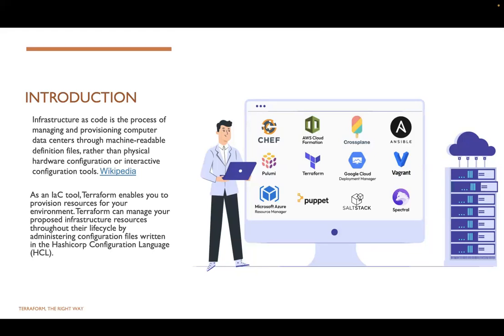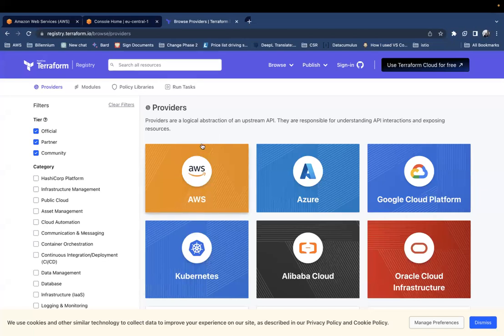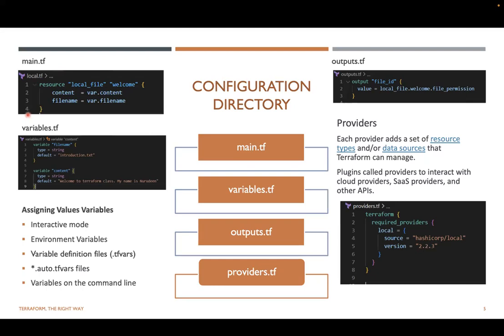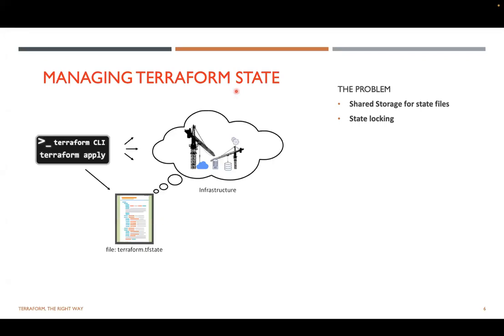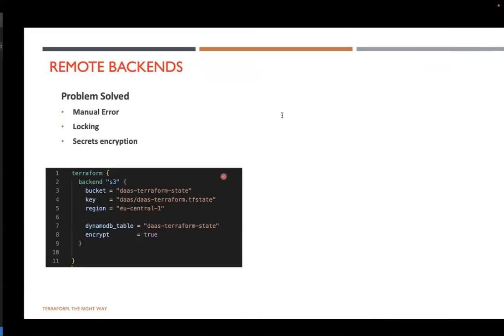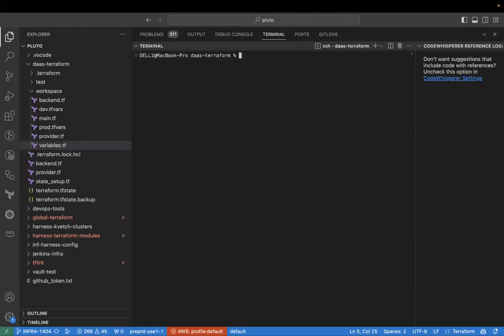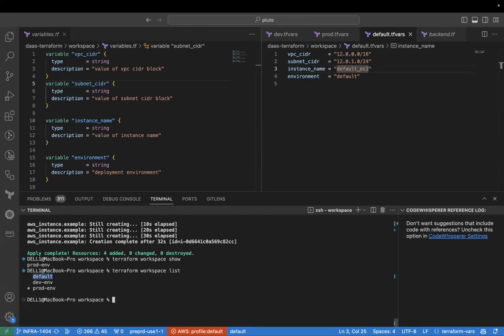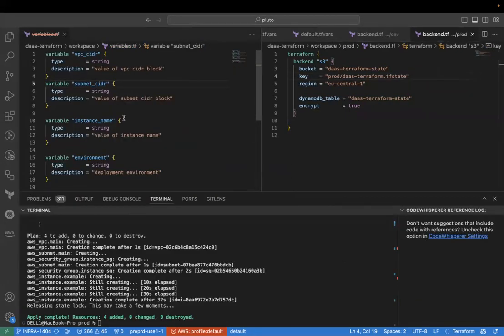Introduction to Terraform by Nurudeen Kamilu